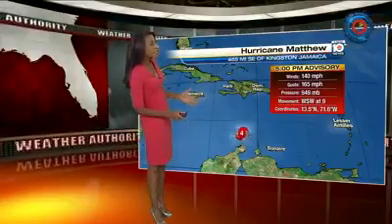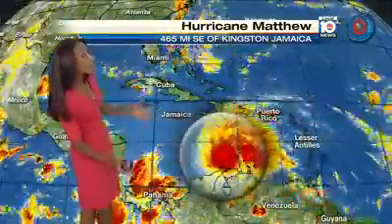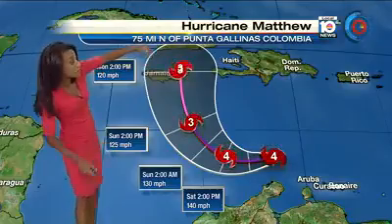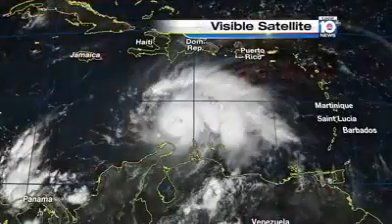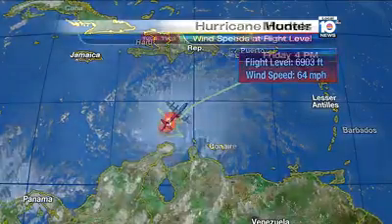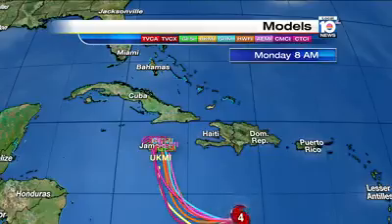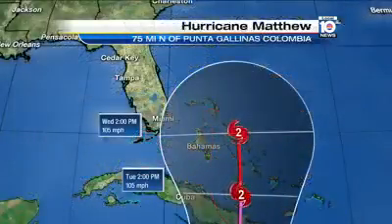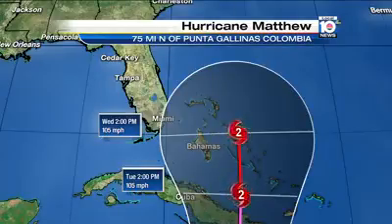Hurricane Matthew expected is a category 5!!!